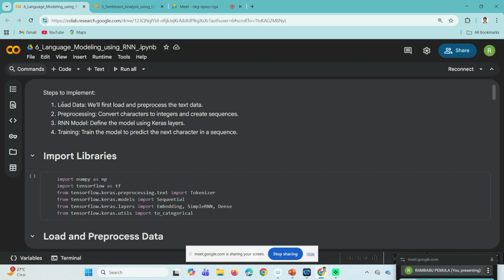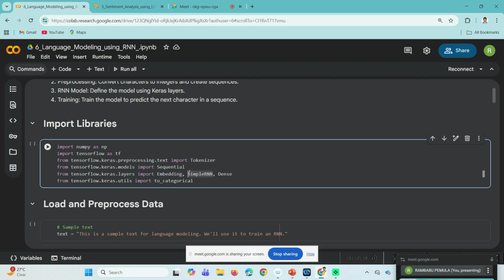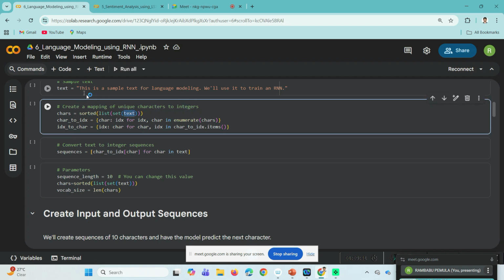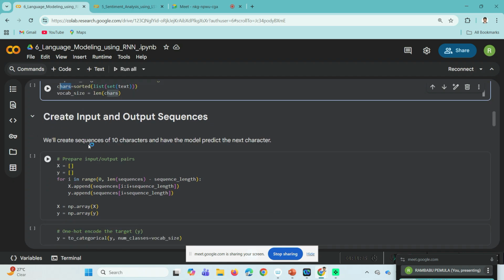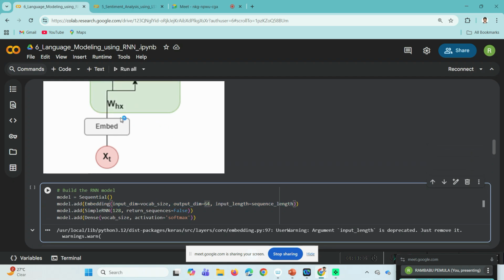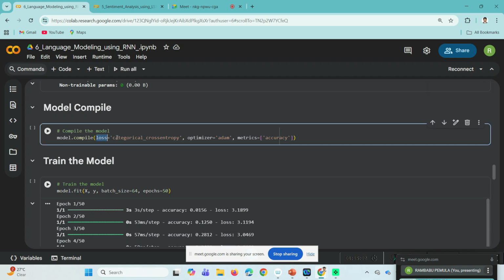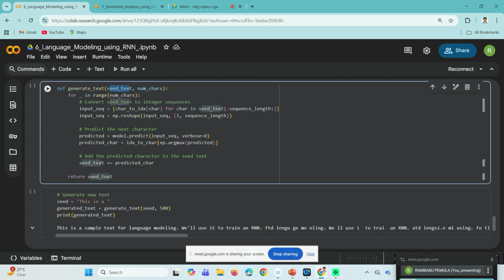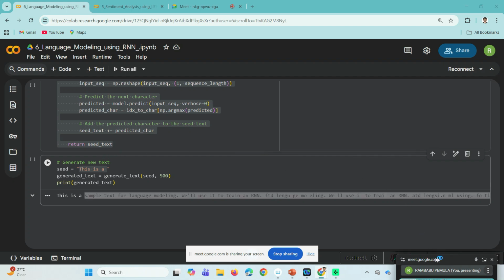Case Study: Language Modeling Using RNN | Deep Learning Explained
In this video, we explore a Case Study on Language Modeling using Recurrent Neural Networks (RNNs)—a foundational concept in Natural Language Processing (NLP). Language modeling focuses on predicting the next word or character in a sequence, enabling machines to understand and generate human language.

🔍 What you’ll learn in this session:

What is Language Modeling and why it is important

Basics of Recurrent Neural Networks (RNNs)

How RNNs handle sequential and temporal data

Architecture of an RNN-based Language Model

Word-level vs Character-level language modeling

Training process: input sequences, hidden states, and output prediction

Role of Backpropagation Through Time (BPTT)

Challenges of RNNs: vanishing and exploding gradients

Applications of language models in real-world systems

🧠 Applications Covered:

Text generation

Speech recognition

Machine translation

Chatbots and conversational AI

Autocomplete and predictive text

This case study is highly useful for Deep Learning, NLP, AI, and Machine Learning courses and is especially relevant for B.Tech / M.Tech students, research scholars, and competitive exam aspirants.

If you want, I can also provide:
✔️ YouTube title options
✔️ Short description (SEO optimized)
✔️ Lecture-wise timestamps
✔️ Code-based description (Python/Keras/PyTorch)

C